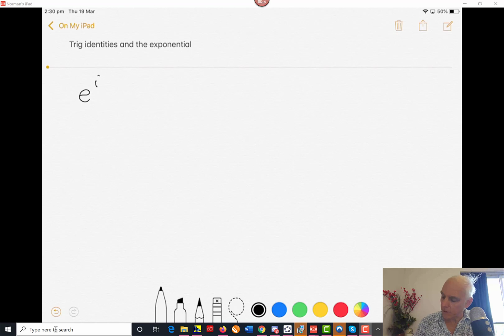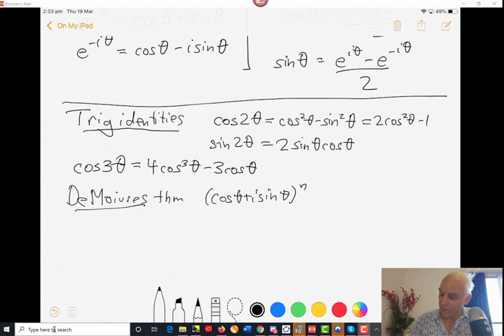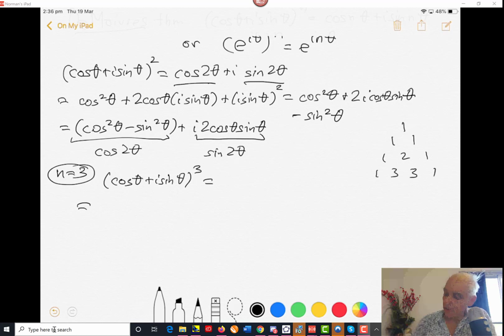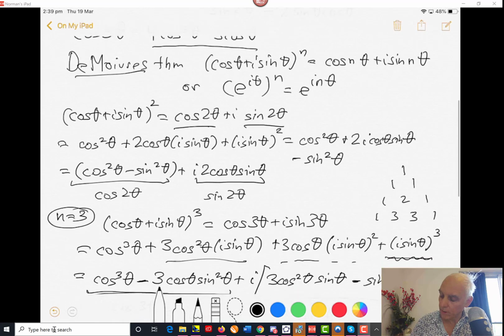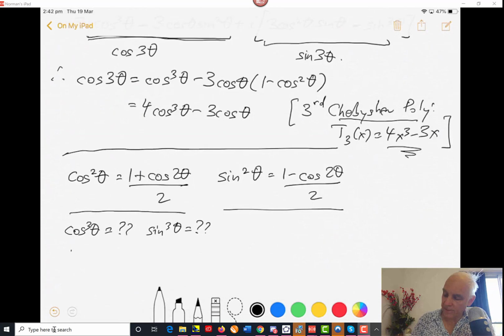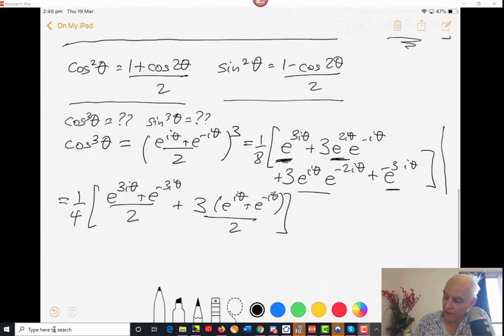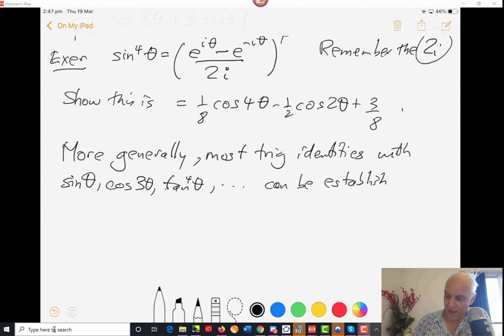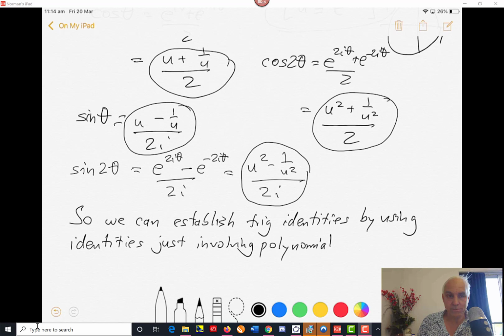Trig identities and the exponential | Linear Algebra MATH1141 | N J Wildberger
Many trigonometric identities, for example double angle formulas, are easily proved using the complex exponential. But in fact we can use this to get a lot more identities. Here we also meet the Chebyshev polynomials, see some nice algebraic tricks for simplifying binomial expansions, and discuss a very general algebraic approach to derive general trig identities.

This is a reposting of this video, with some corrections.